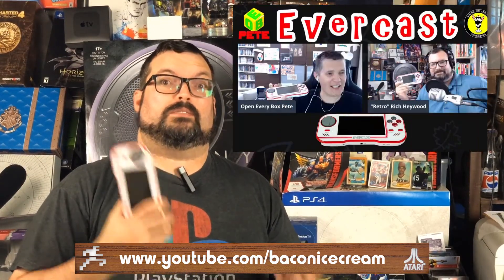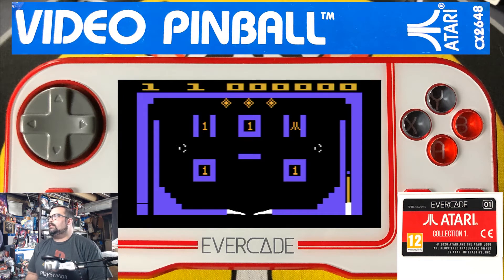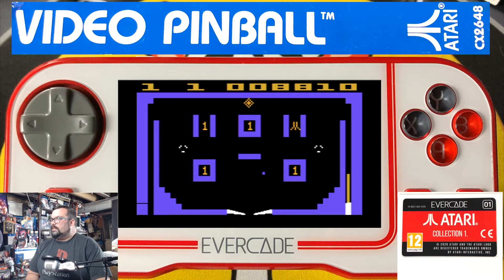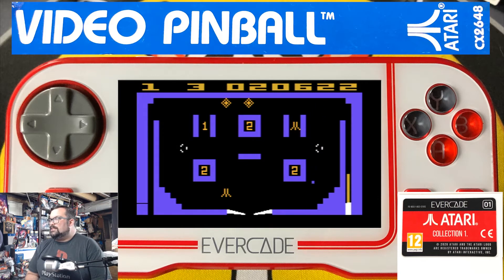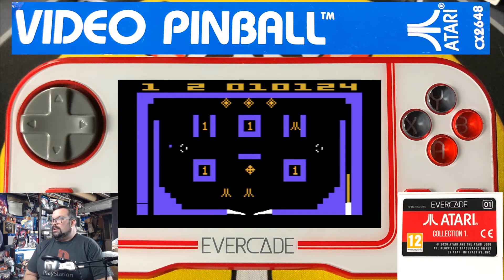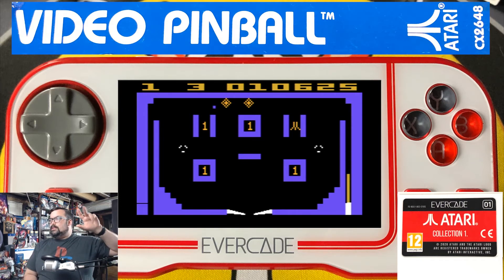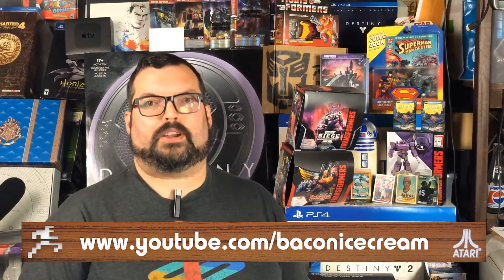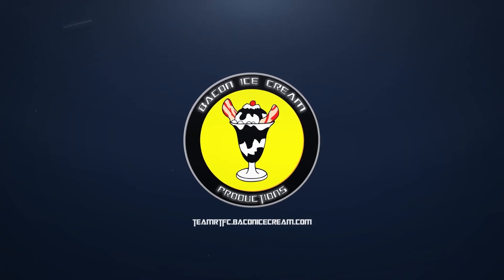Evercade - Random Gaming Fun on Atari Collection 01! Good Times With Retro Rich Ep. 25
Rich returns for a little random retro fun! We play a game off of the great Evercade Atari Collection 01 Cart, and use a good 'ol D20 to determine which game it is!

Come chill with Rich, and don't forget to say "Hi!" in the comments!